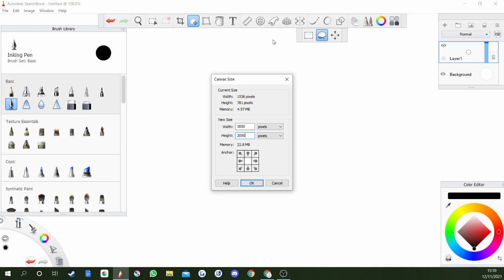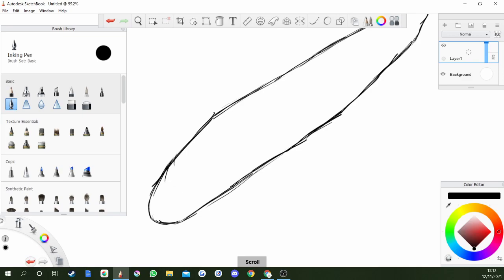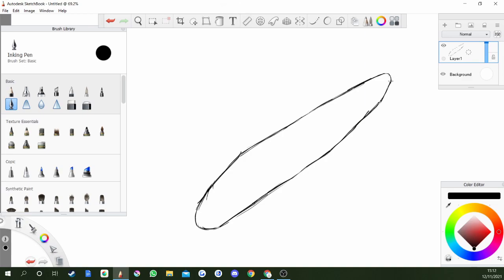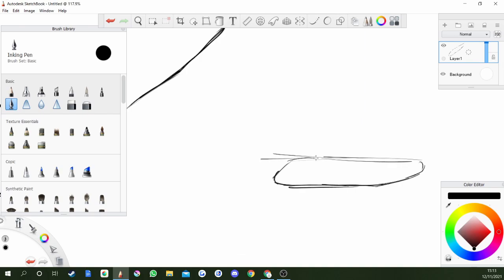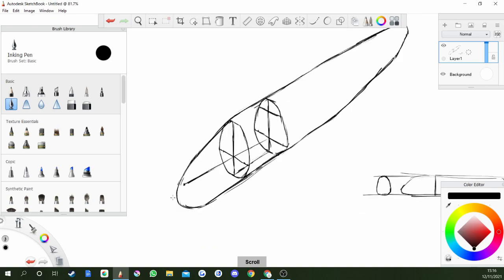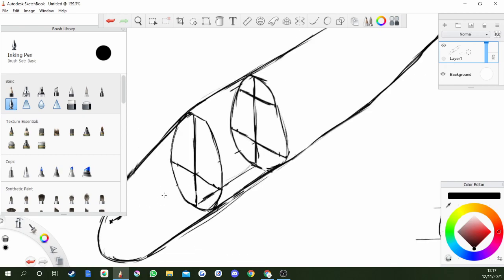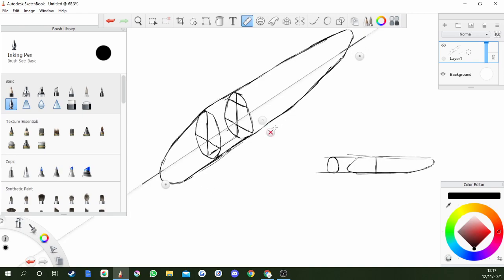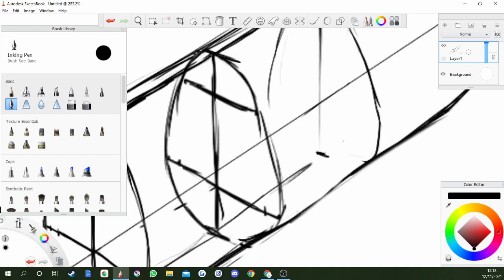Drawing a plane EP1: Hull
this is the first episode of the drawing a plane tutorial series. This episode is about the design of the hull and it's cross sections that remain useful throughout the drawing process
discord (if you are no longer in the server then rejoin. Explanation is in the announcements channel.)